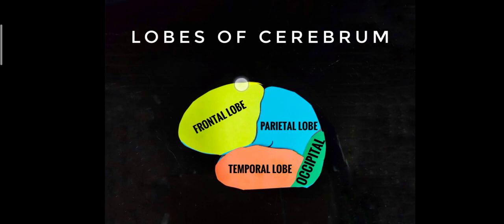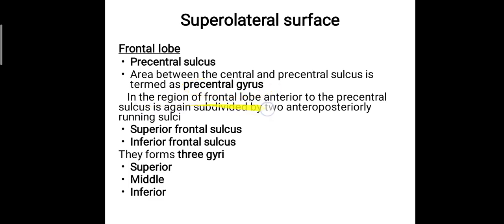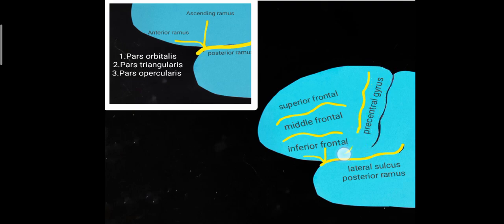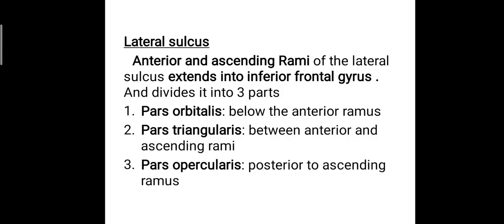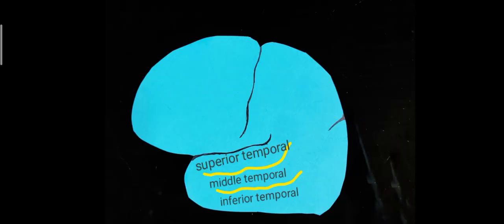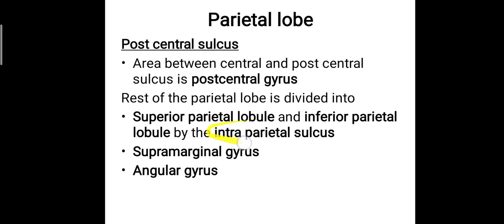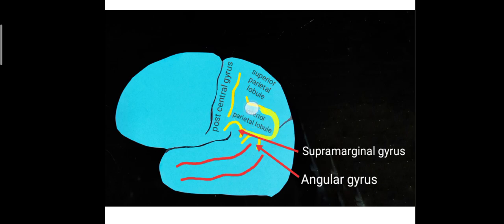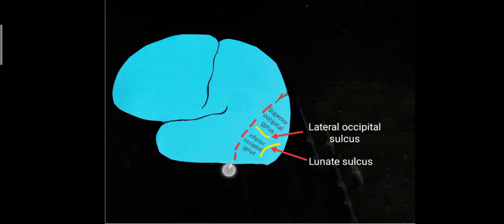Neuroanatomy- Major sulci and gyri of cerebrum- part 2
The major sulci and gyri of the superolateral surface of cerebrum classified and explained under each lobes.